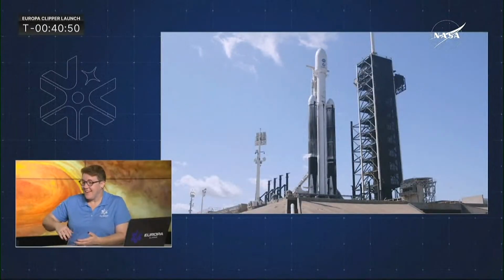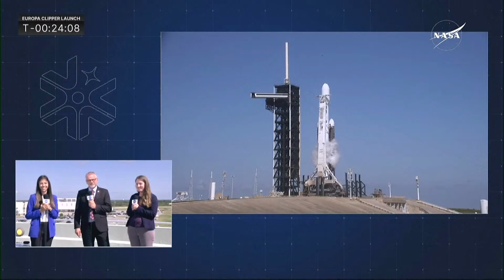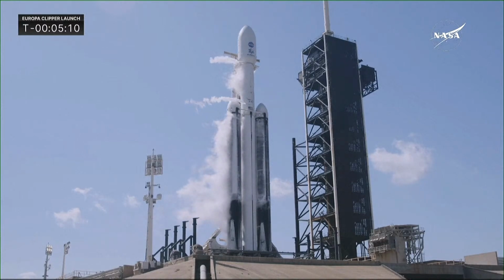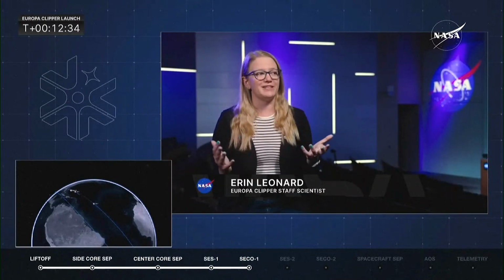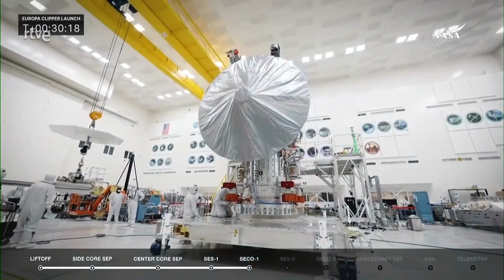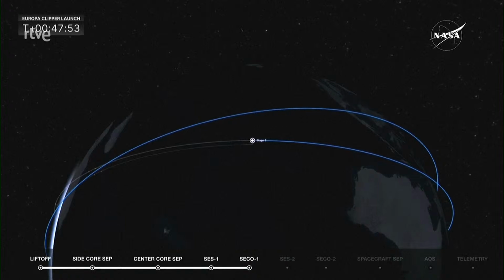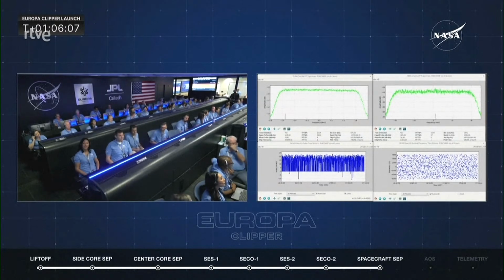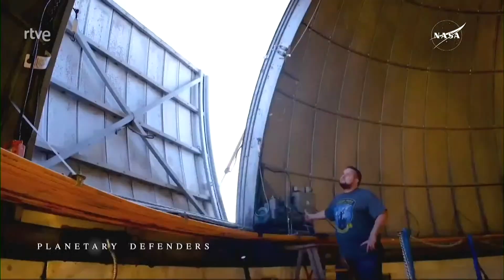MISIÓN CLIPPER: La NASA y SPACEX investigan la HABITABILIDAD de UNA LUNA de JÚPITER | RTVE Noticias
La NASA lanza desde el Centro Espacial Kennedy en Florida con éxito la misión Europa Clipper, la mayor nave de exploración planetaria construida hasta el momento.

El lanzamiento estaba previsto para el pasado jueves 10 de octubre, pero se aplazó debido a la llegada del huracán 'Milton'. Finalmente, el lanzamiento se ha producido este lunes 12.06 horas en Florida (18.06 horas en España).

La sonda espacial más grande que la NASA ha construido jamás para una misión planetaria, Europa Clipper, es un robot propulsado por energía solar, que llevará a cabo las primeras investigaciones detalladas de la luna helada de Júpiter, Europa. La sonda orbitará Júpiter y realizará casi 50 sobrevuelos de Europa para determinar si hay lugares debajo de la superficie de Europa que podrían albergar vida.